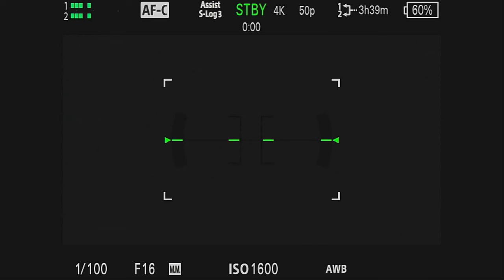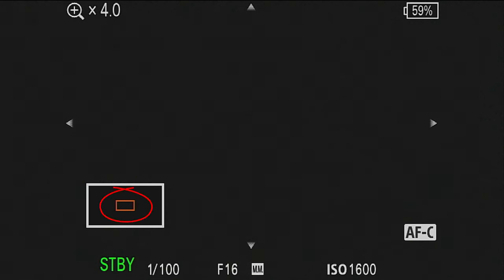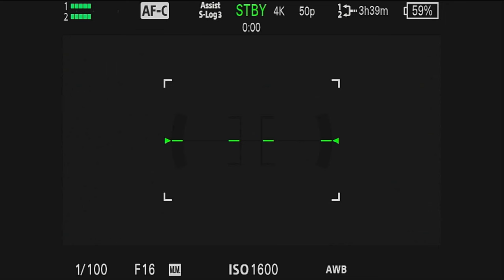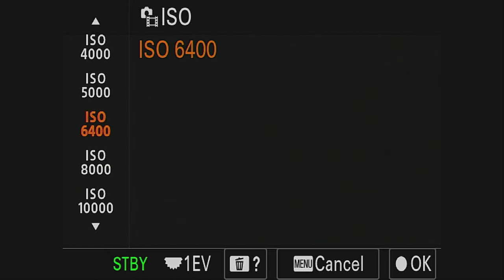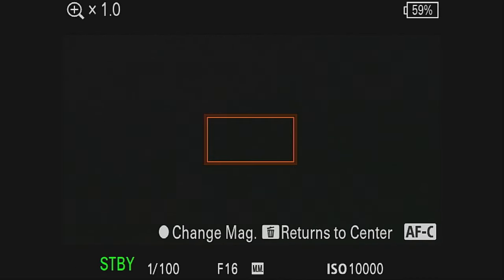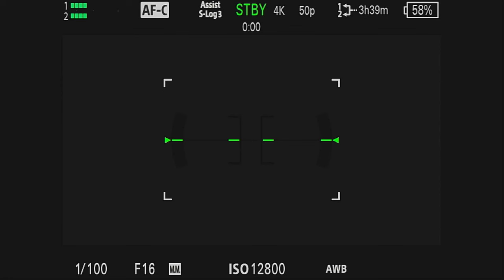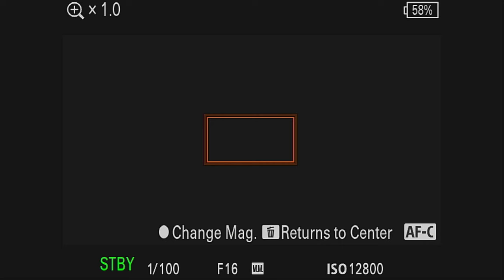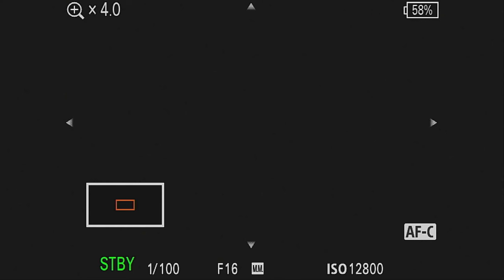Beware Auto ISO in Low Light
If you shoot Sony, Panasonic, Red or Black Magic it's really important that you don't use Auto ISO when shooting in low light. These cameras all have dual native ISO and knowing how to use this will get you the best quality and lowest noise possible in low light.

Watch along and I'll show you a demo of just how big the difference can be. The noise demonstrations are best viewed in 4K.

00:00 Introduction
01:01 What ISO setting does
01:21 Dual Native ISO
03:41 Demo ISO 1600
04:23 ISO 3200
04:33 ISO 6400
04:43 ISO 10000
04:54 ISO 12800
05:51 Conclusion